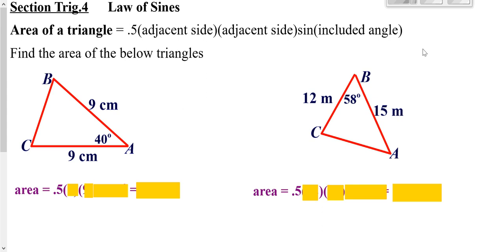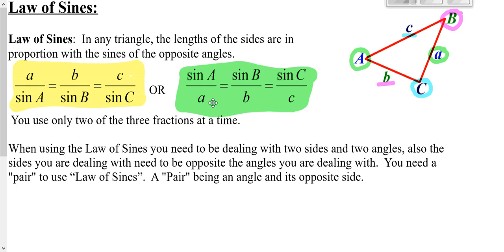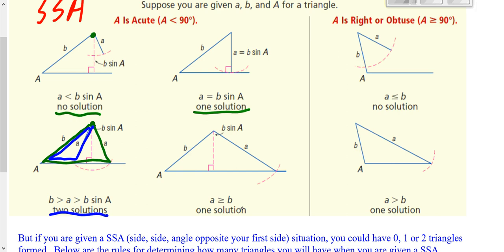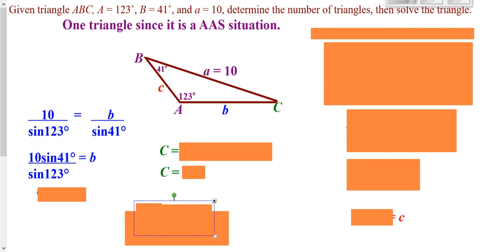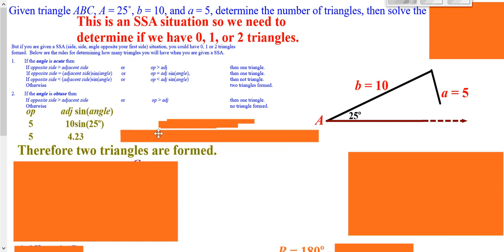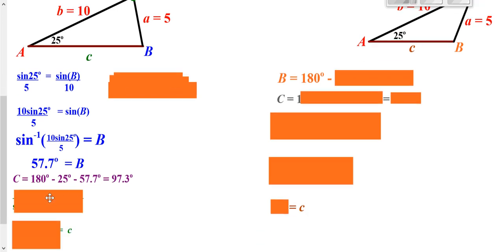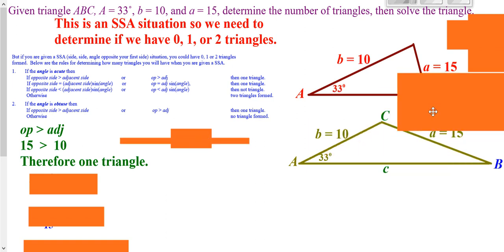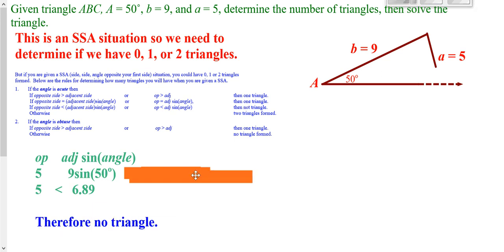Law of Sines